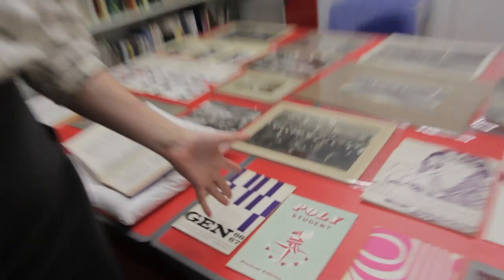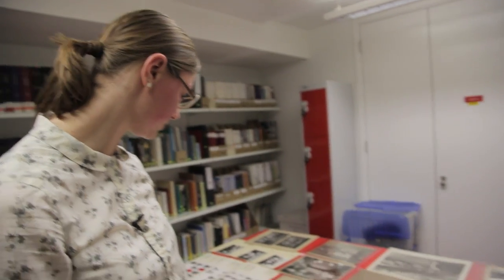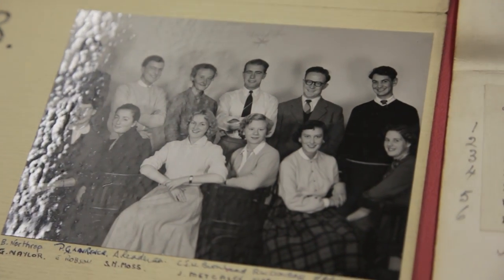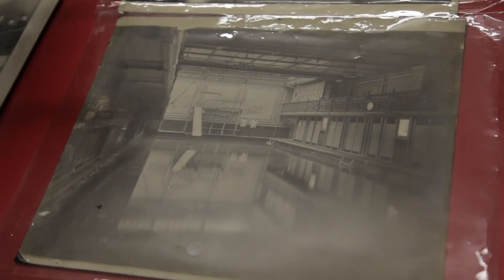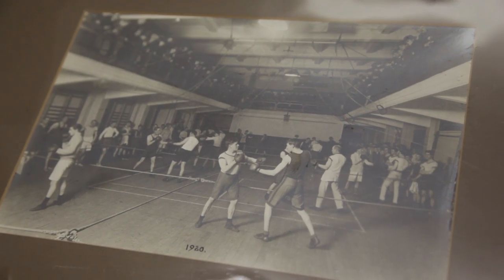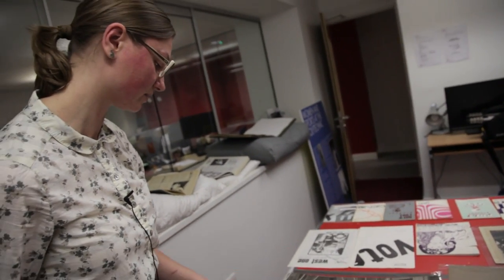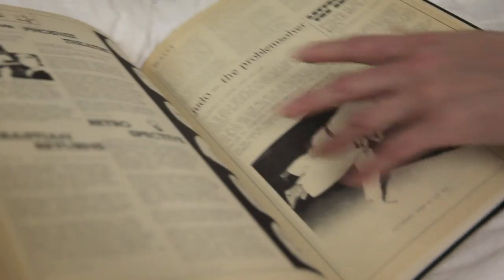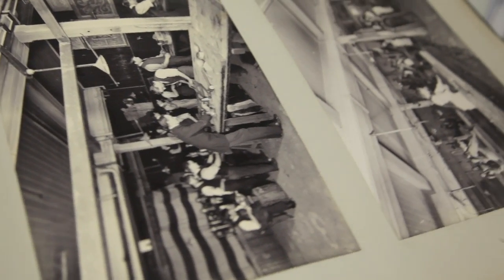Delving into the history of Westminster University - A tour of the Archives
Ever wondered what the students of Westminster dressed like 80 years ago? Did you know the Deep End used to be a swimming pool? This fascinating video takes us on a tour of the University of Westminster archives, unravelling some of the University's incredible history.